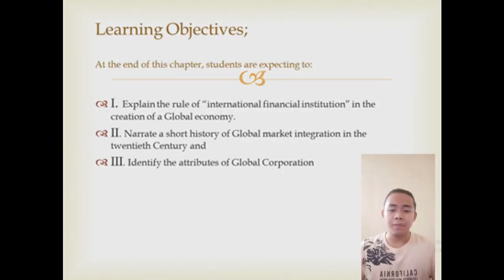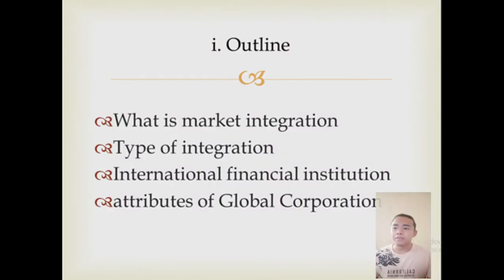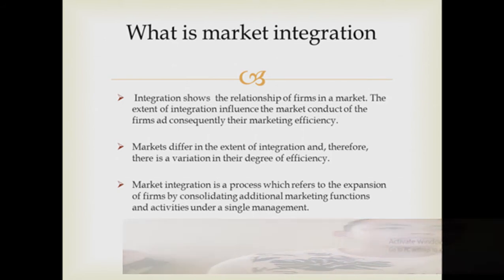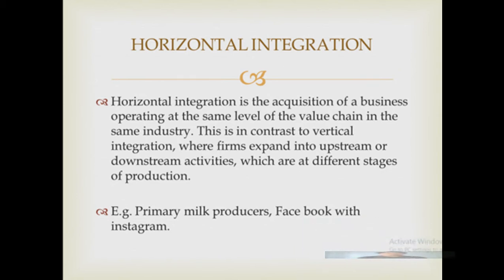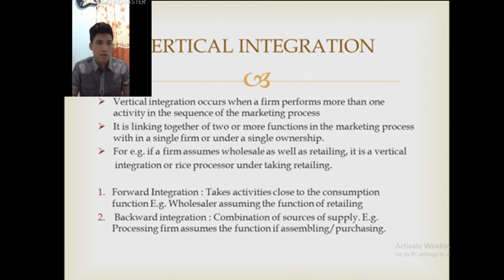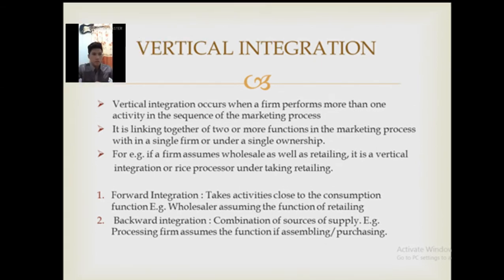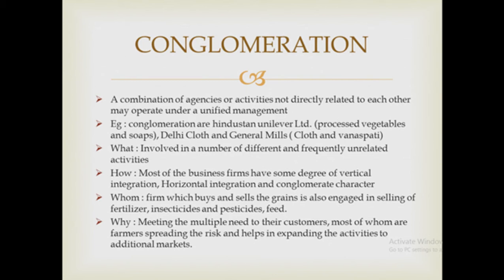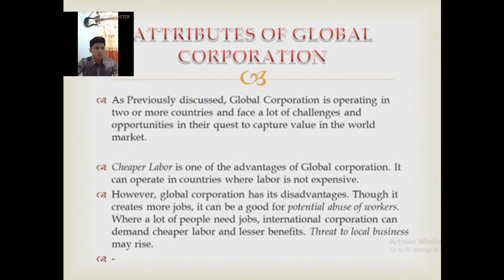THE MARKET INTEGRATION// REPORTED BY: HUBERT DE JOSE'S GROUP